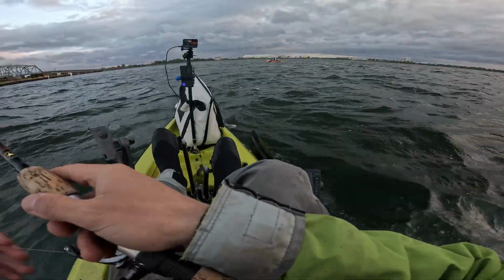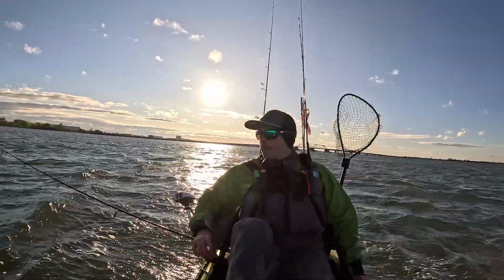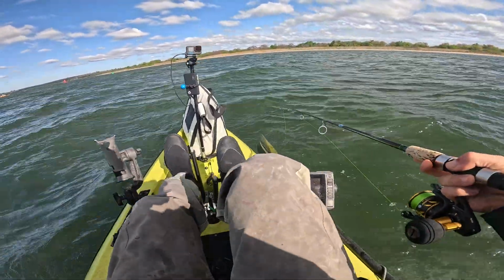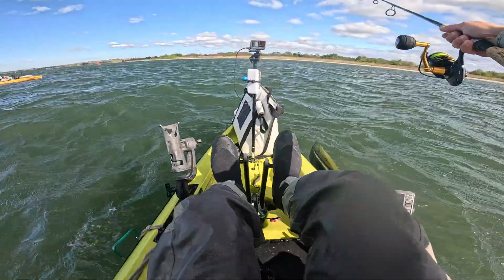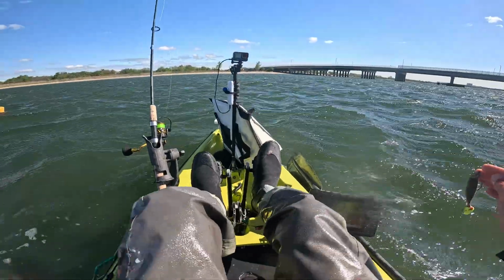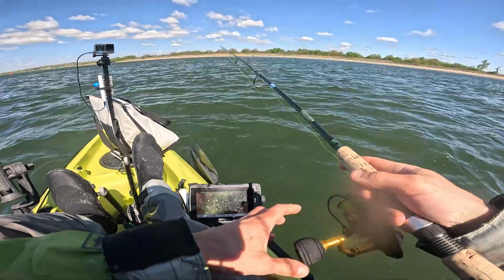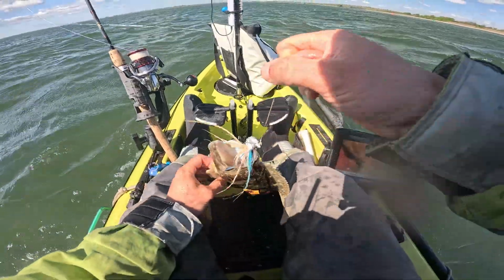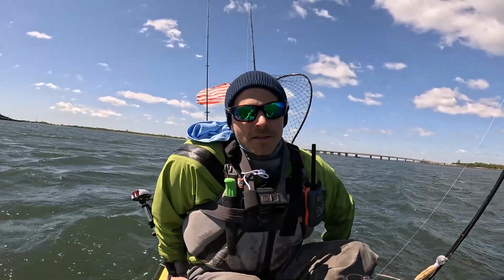Its flukin' time! South shore bay kayak fishing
The waters are heating up and the bunker pods have moved in, bringing with it striped bass fever among the boaters of this bay.  So instead of chasing the bunker to possibly find the bass, we quickly switched over to fluke (summer flounder) and worked relatively small profiles in the channels.  The bite was a little tricky and the wind didn't help but we persevered and made it work!

Lure(s):        1oz blue/white bucktail with fresh bunker (menhaden) strip

Playlist of the Hobie Compass 2021 kayak I use and the modifications I've done to it:

for custom logo upf50+ performance fishing shirts